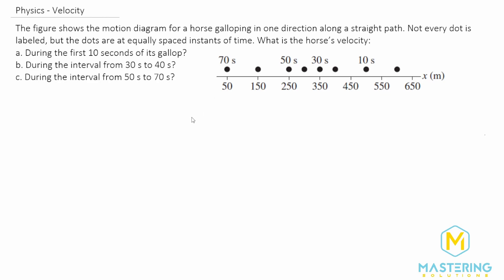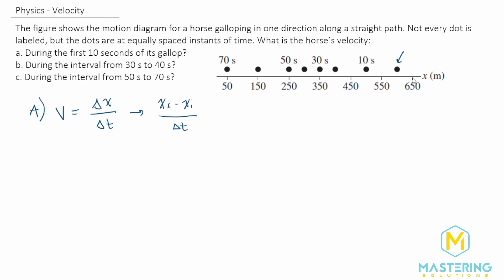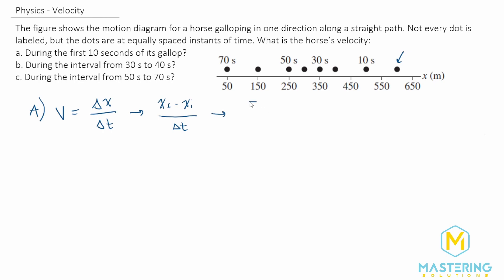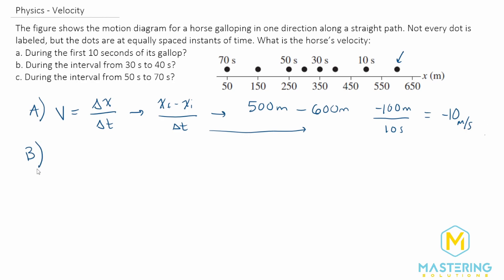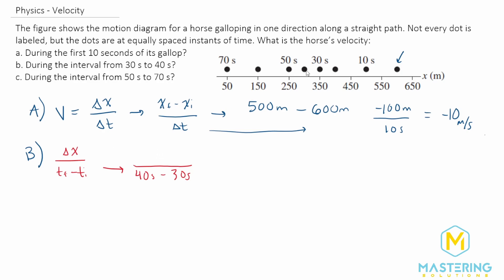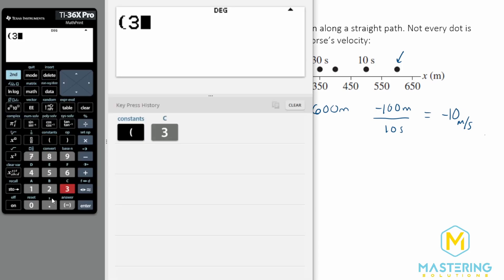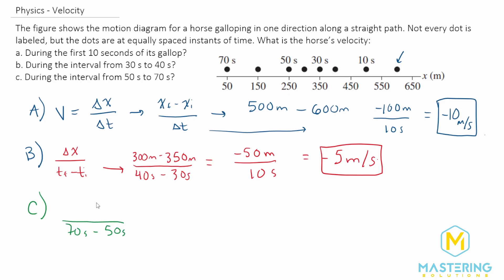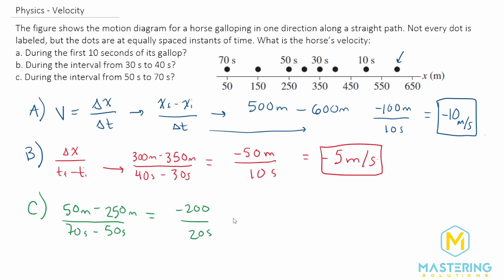1.12 Mastering Physics Solution Tutorial-"Figure P1.12 shows the motion diagram for a horse gallopin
In this problem we discuss speed and how to calculate the velocity of the horse in the figure.

Mastering Physics Video Solution problem #1.12, "Figure P1.12 shows the motion diagram for a horse galloping in one direction along a straight path. Not every dot is labeled, but the dots are at equally spaced instants of time. What is the horse’s velocity"